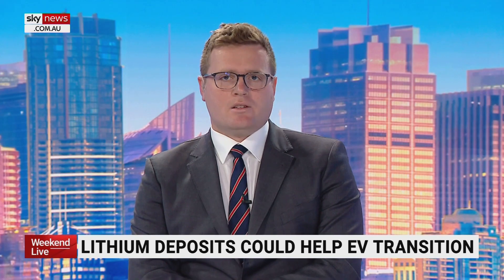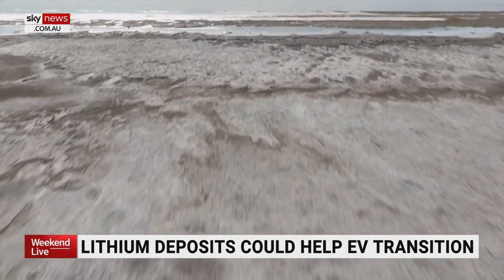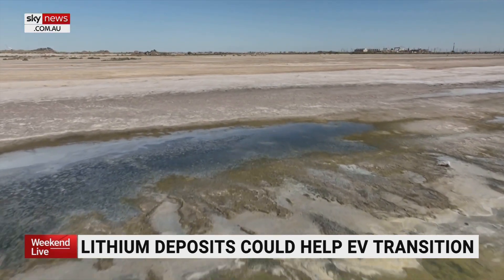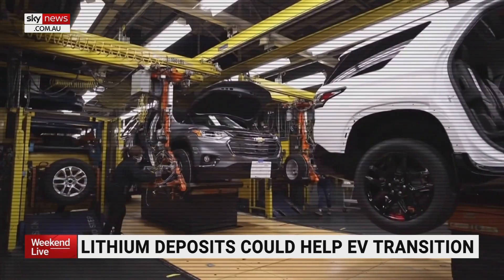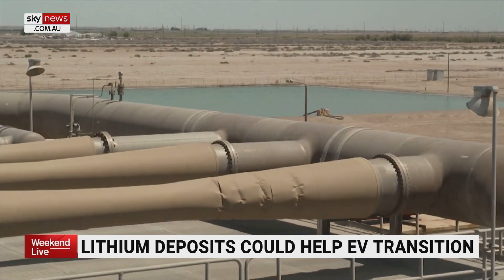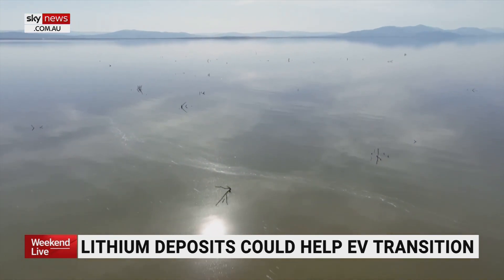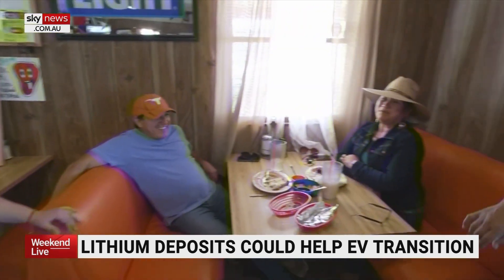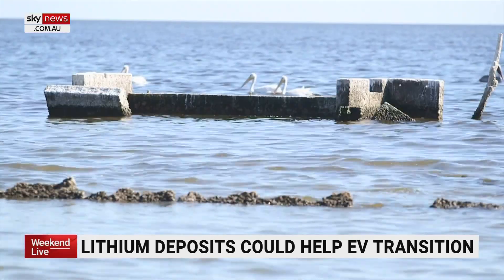Lithium deposits could help EV transition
A crucial metal is being sourced from beneath California's Salton Sea.

This extraction could have major implications for America's electric vehicle (EV) industry, potentially enhancing its production capabilities and driving growth in the sector.